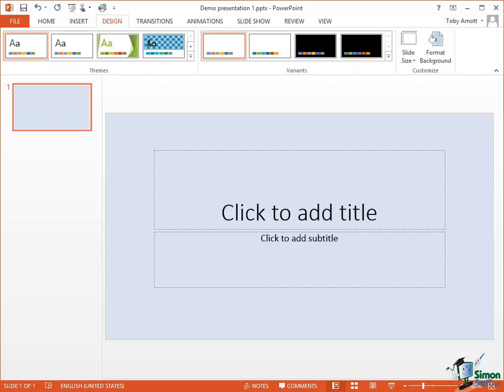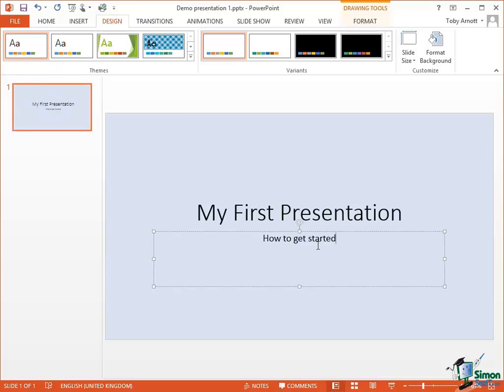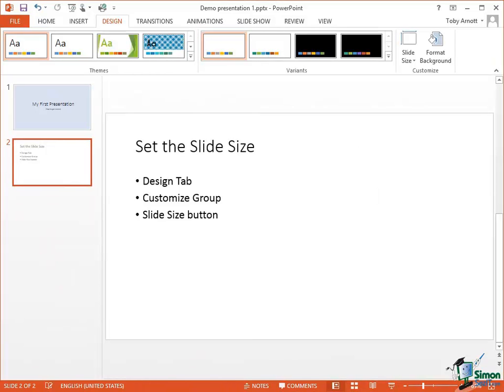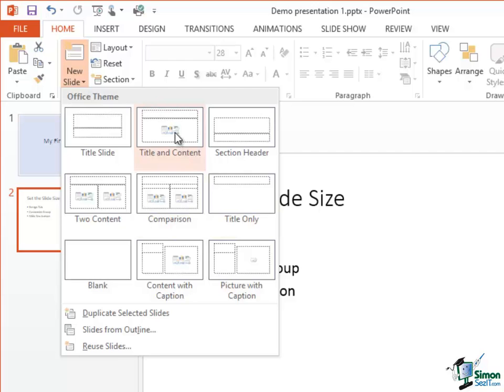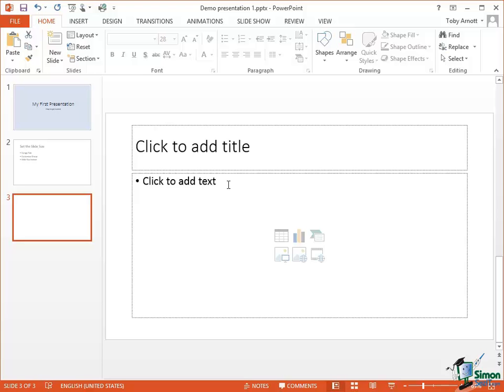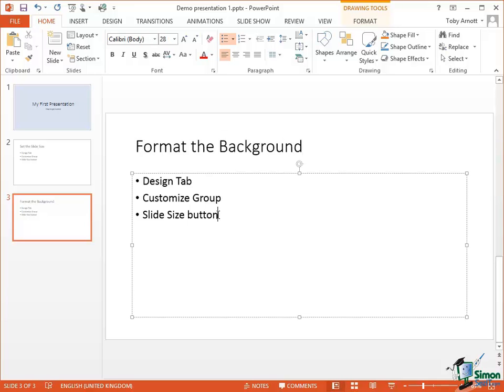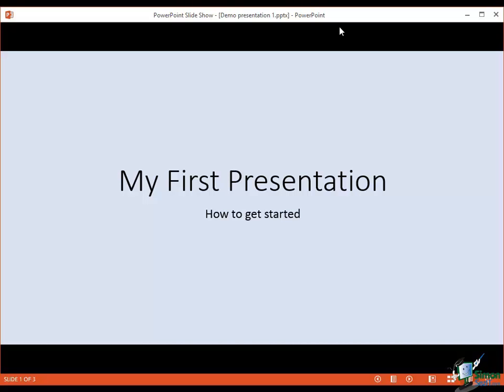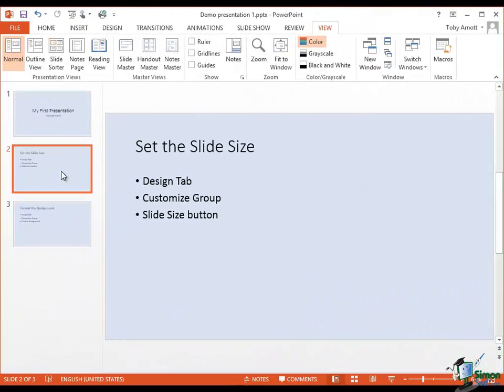PowerPoint 2013 Training - Creating a Presentation - Part 2 - PowerPoint 2013 Tutorial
During this PowerPoint 2013 tutorial,  we'll continue with showing how to create a presentation, including putting contents on each slide.

If you enjoyed the video, please give a "thumbs up" and subscribe to the channel -) ✅ Get the 4 hour+ PowerPoint 2021/365 course here ➡️ and get the 9+ hour Office 2021/365 course here ➡️